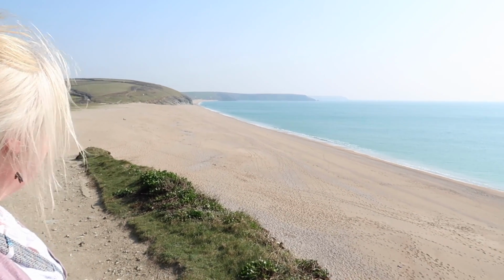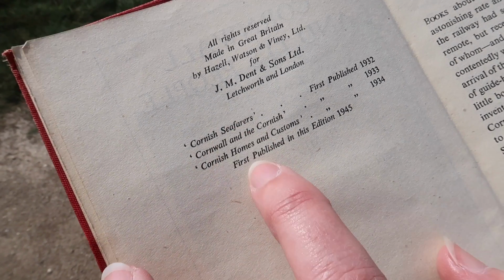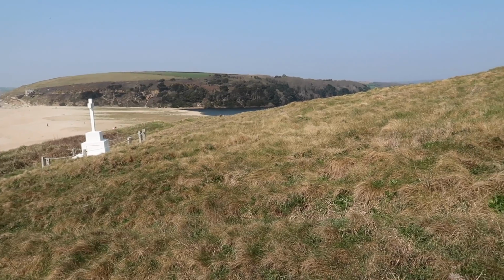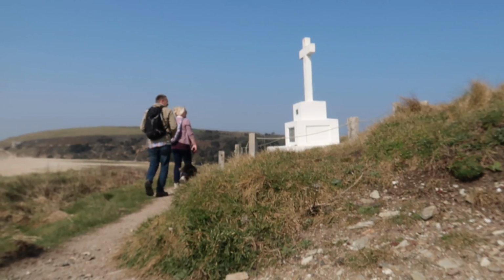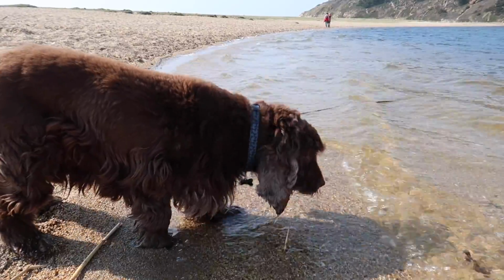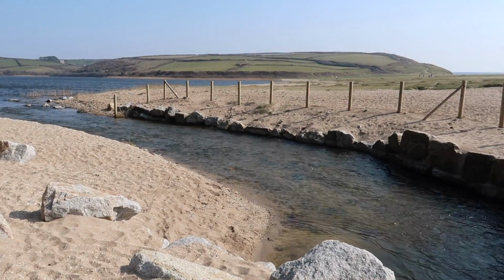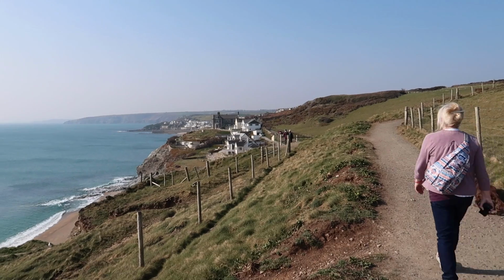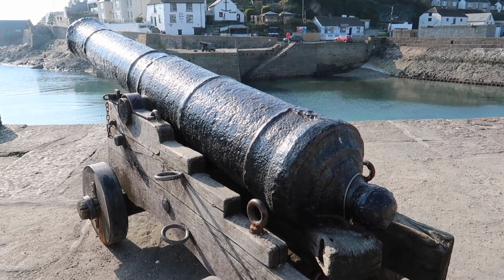'The ripples of a wreck!' Loe Bar to Porthleven, Cornwall walk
In 1807, the tragic wrecking of the frigate HMS Anson on Loe Bar near Porthleven was the catalyst to change but just how far did the ripples reach?

Although the vessel was not far from the shore, around 100 men drowned as they tried to swim to safety, this tragedy was witnessed by Henry Trengrouse a cabinet maker from Heston, it inspired him to design ground breaking ship-to-shore life saving inventions and set the scene for modern coastal safety.

In this video we walk a three mile stretch of the south west coast path crossing Loe Bar to Porthleven. We learn more about Henry Trengrouse by taking a visit to the Museum of Cornish Life in Helston to visit their collection of his work.

Loe Bar is a naturally occurring sand bank which creates a fresh water pool called Loe Pool. Fed by three sources including the River Cober, we take a look at the fascinating accounts of how the water levels have been controlled over the years to prevent flooding in Helston.

We finish our story in Porthleven by taking a stroll around the Harbour that was commissioned only a few years after HMS Anson went down to provide a safe haven along this stretch of coast.

Many thanks to Helston Museum of Cornish Life for allowing us to film their display about Henry Trengrouse.

Sorry but we do not release the name of our dog, perhaps you can make up your own name for him.

Etsy Shop: for sea glass projects and other artwork created by Sarah